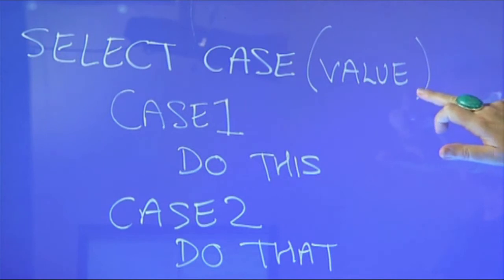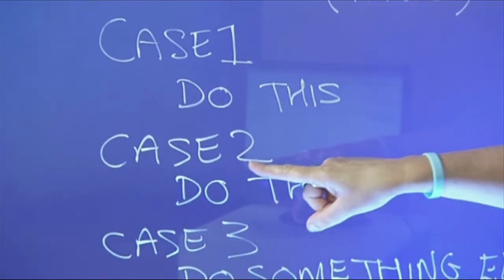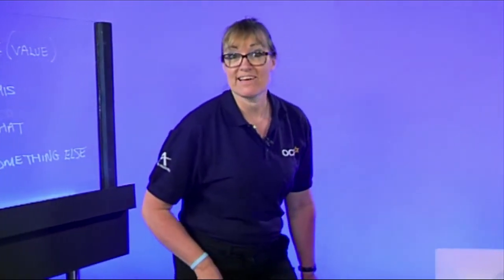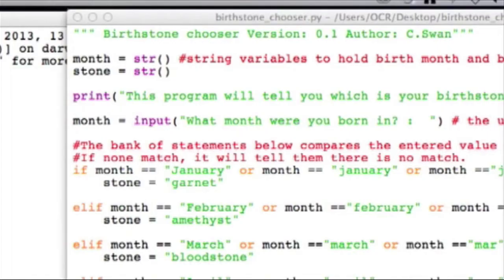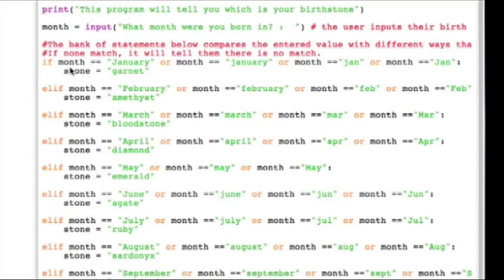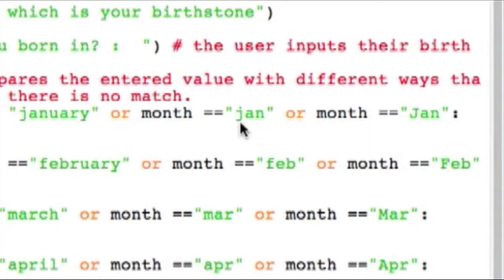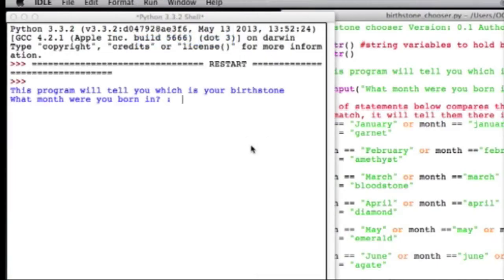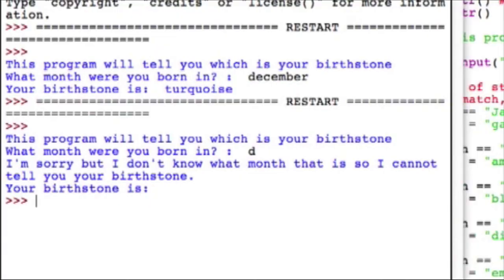SELECT CASE statements